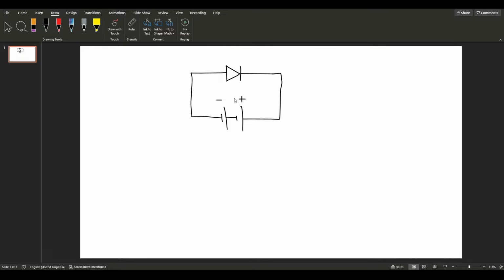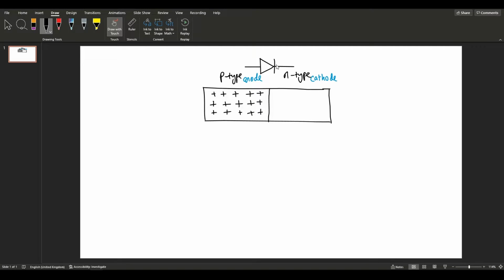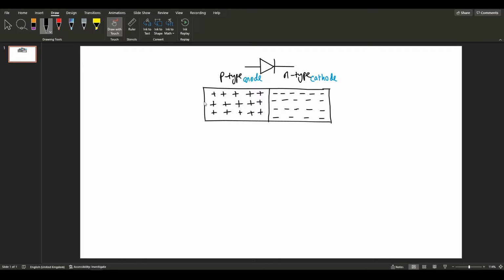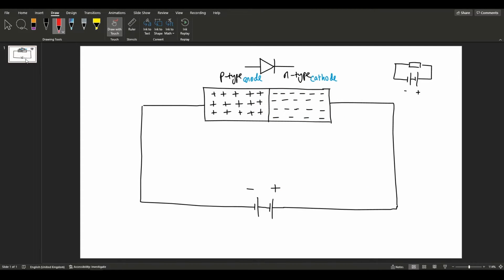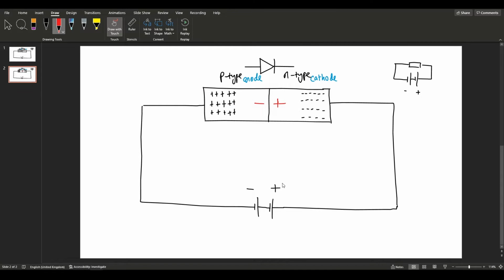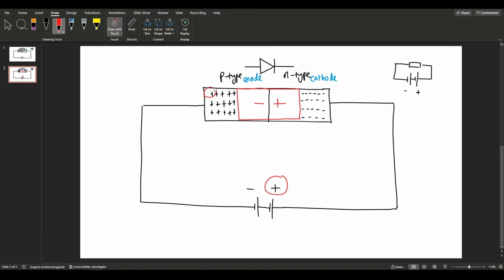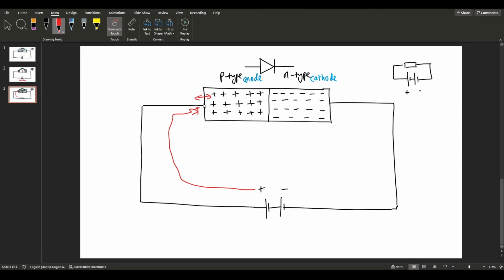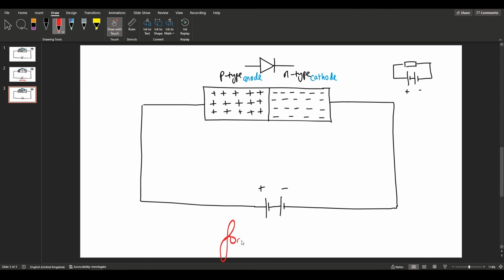How Diodes Work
lmao imagine being reverse biased